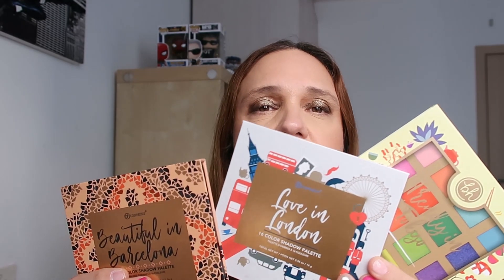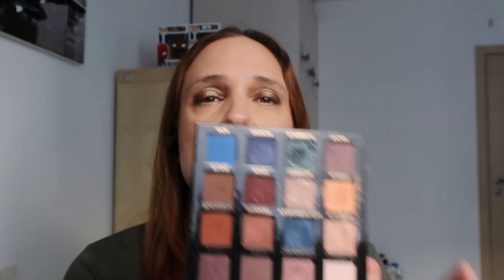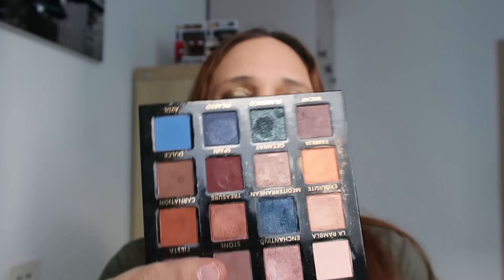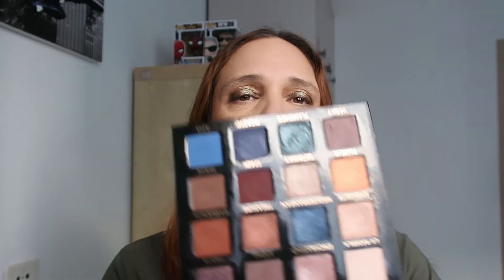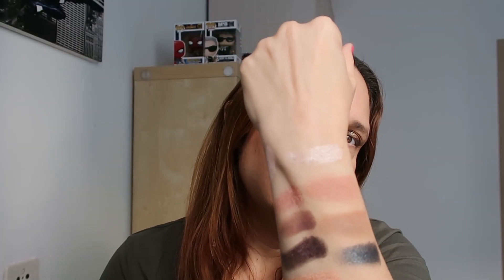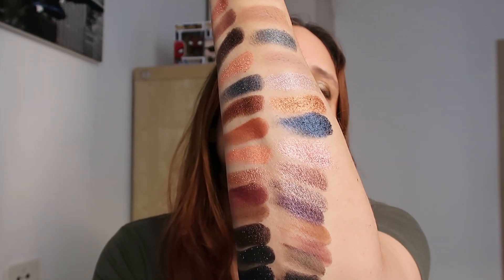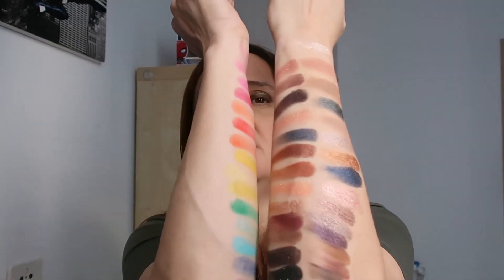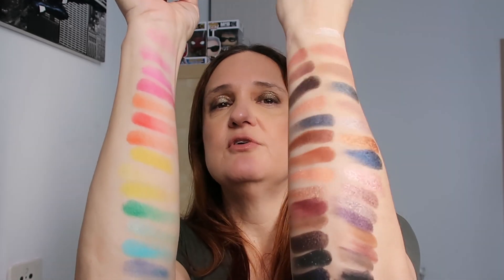BH COSMETICS TRAVEL EYESHADOWS -- WHAT TO CHOOSE AT CHECKOUT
Hi Guys,
I share WHAT TO CHOOSE AT THE CHECKOUT and today i show BH COSMETICS TRAVEL EYESHADOWS.